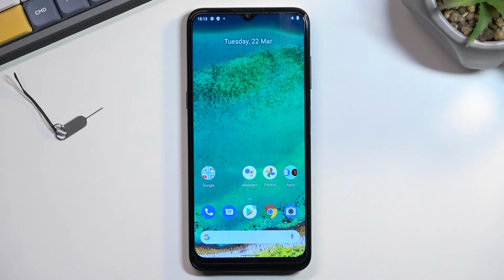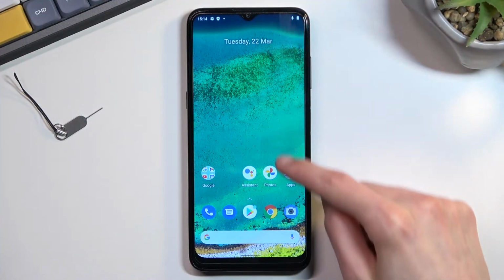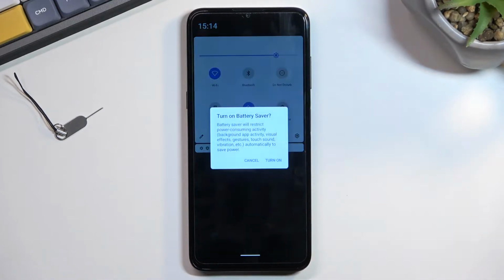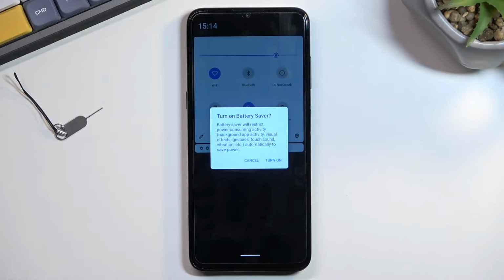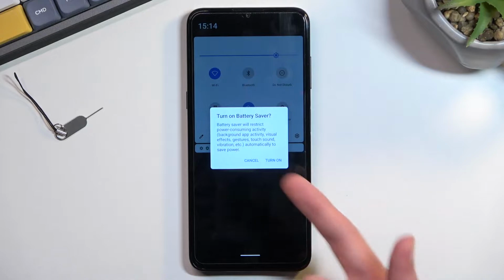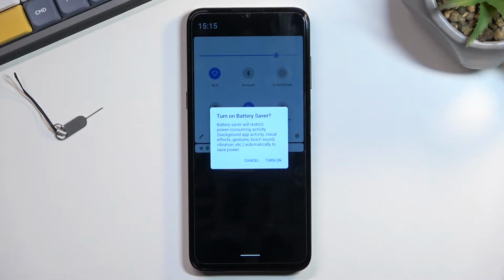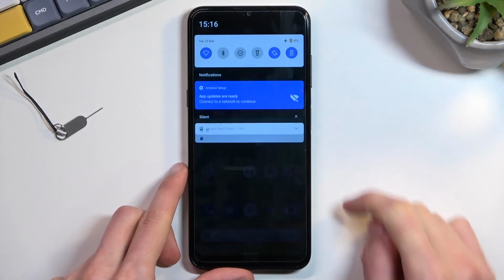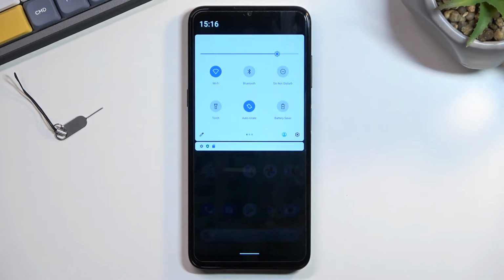How to Enable Power Saving Mode on Nokia G11 – Save Device Power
Check more information about Nokia G11:
Hi there! If your phone consumes power quickly and your battery runs out quickly, no problem! By using Power Saving Mode, you can dramatically reduce the amount of power used by your Nokia G11. This feature comes in handy when the battery power reaches critically low levels. To Find out how to Turn On Power Saving Mode on your Nokia G11 – open attached video tutorial.

How to Turn On Power Save Mode on Nokia G11?
How to Activate Power Saving Mode on Nokia G11?
How to Enable Battery Saver Mode on Nokia G11?